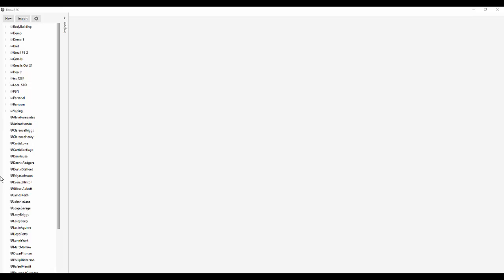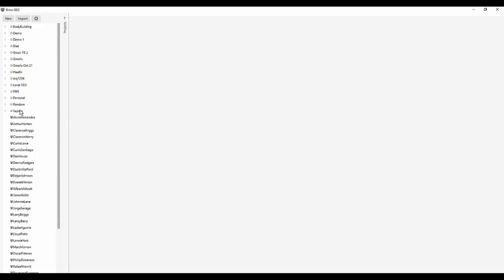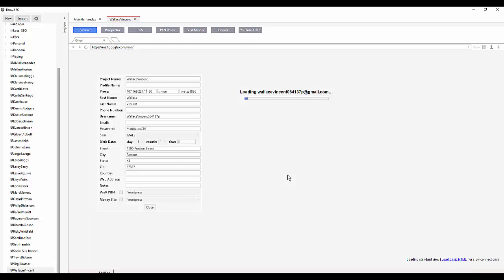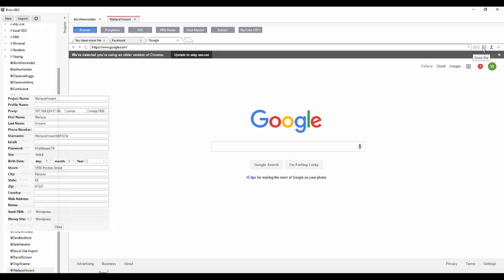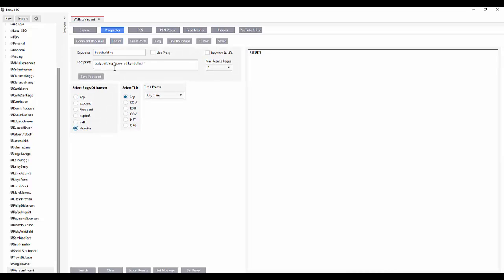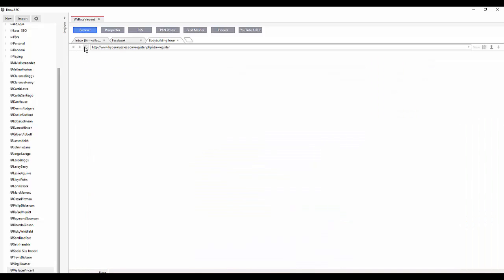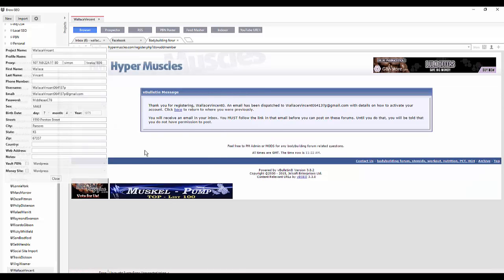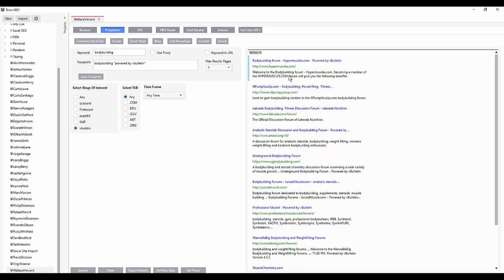Project Set Up - Prospector - Site Sign Up - BrowSEO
Look over my shoulder as I set up a New Project, Find a place to have a conversation and get an awesome powerful back-link from using the prospector all in BrowSEO.